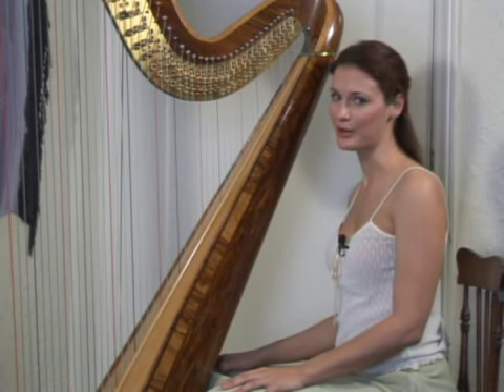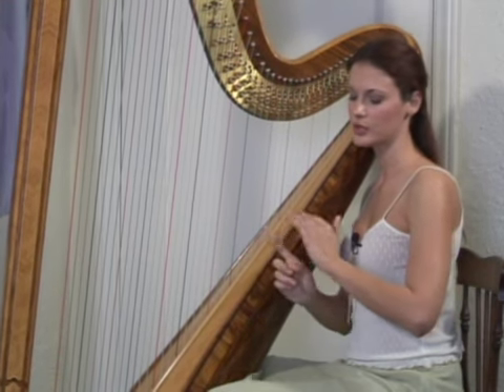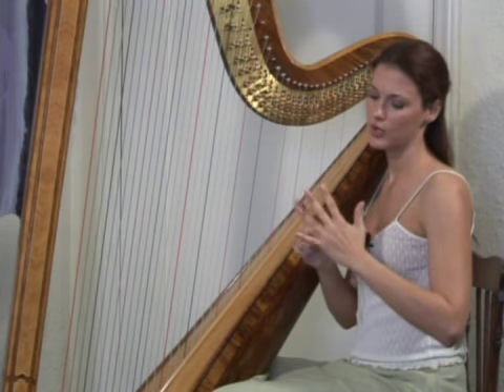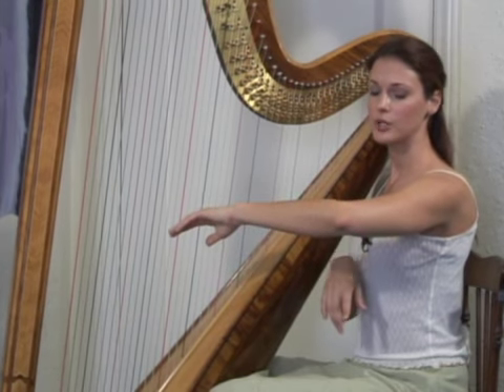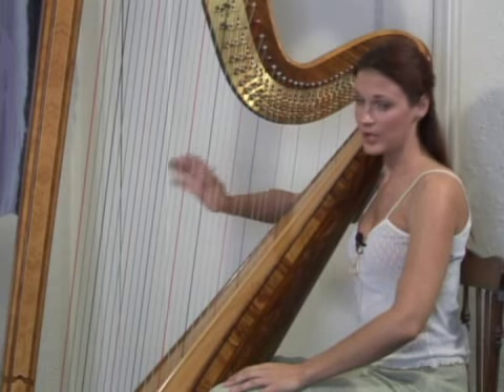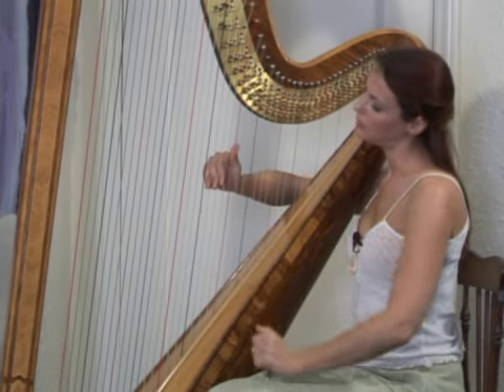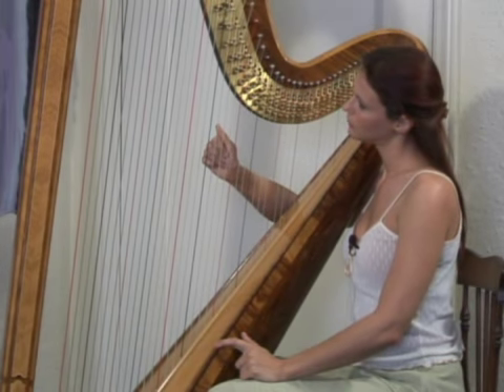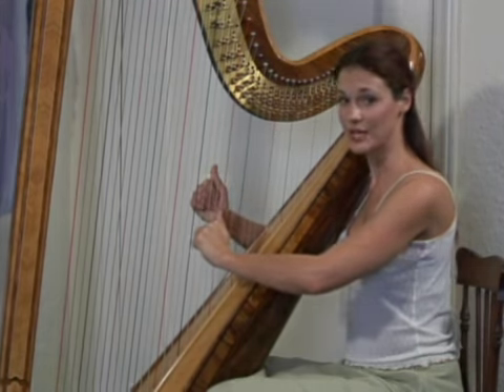Playing a Harp: Salzedo Technique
Playing a Harp: Salzedo Technique. Part of the series: Beginning Harp Lessons. The Salzedo harp technique requires the elbows remain up and the wrists down while only the first four fingers are used to play the instrument, allowing the pinky finger to remain unused. Understand the purpose behind playing a harp with the Salzedo technique with advice from an experienced musician in this free video on the harp.